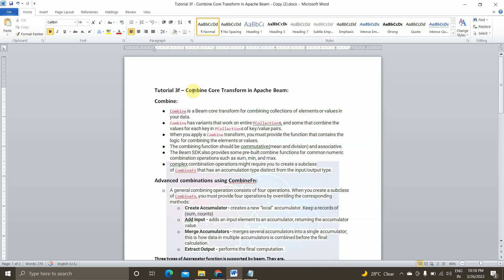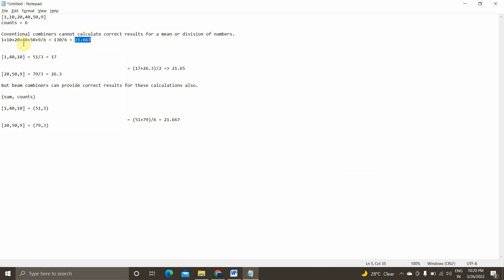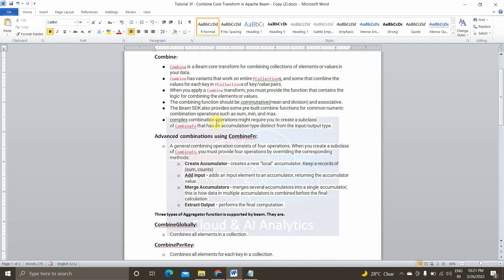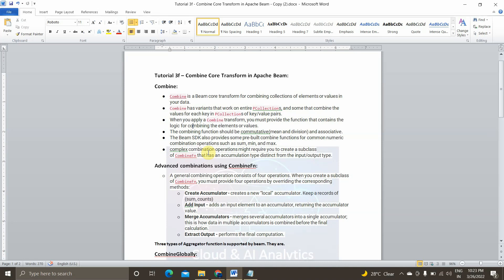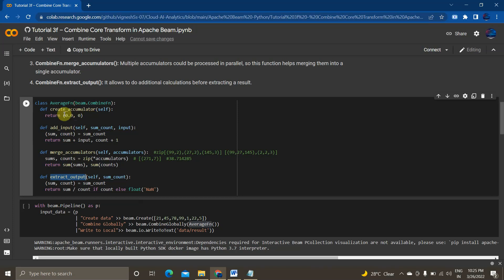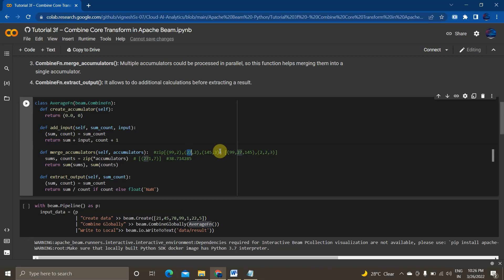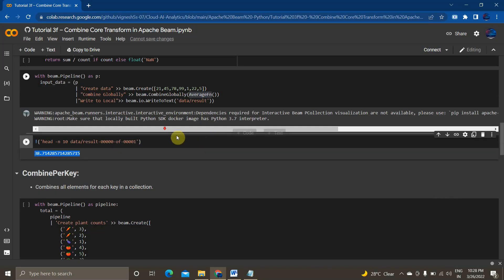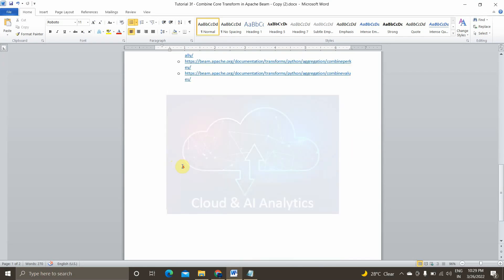Tutorial 3f – Combine Core Transform in Apache Beam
Combine:
● Combine is a Beam core transform for combining collections of elements or values in your data.
● Combine has variants that work on entire PCollections, and some that combine the values for each key in PCollections of key/value pairs.
● When you apply a Combine transform, you must provide the function that contains the logic for combining the elements or values.
● The combining function should be commutative(mean and division) and associative.
● The Beam SDK also provides some pre-built combine functions for common numeric combination operations such as sum, min, and max.
● complex combination operations might require you to create a subclass of CombineFn that has an accumulation type distinct from the input/output type.

1. LIKE
2. SHARE